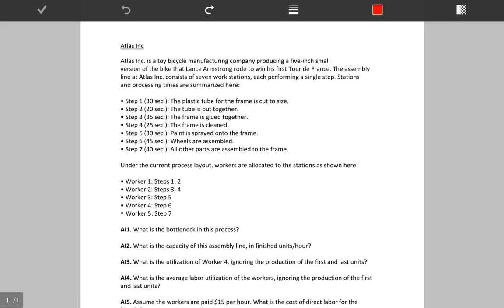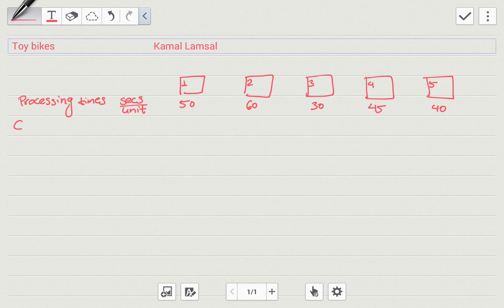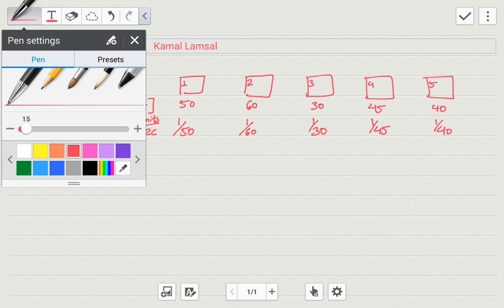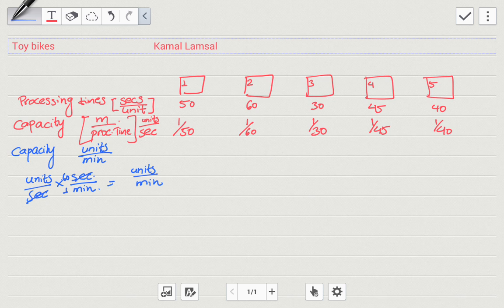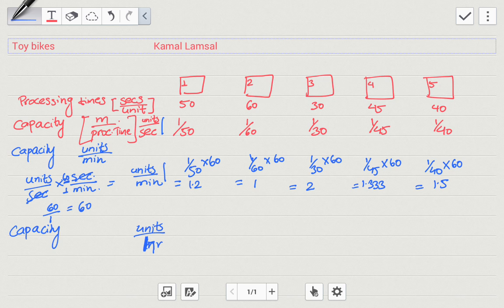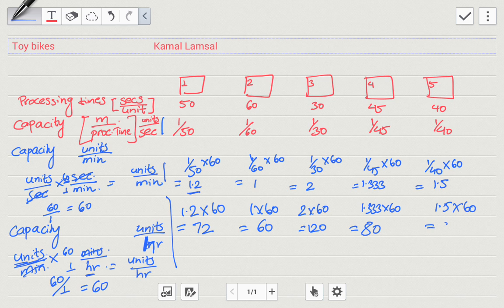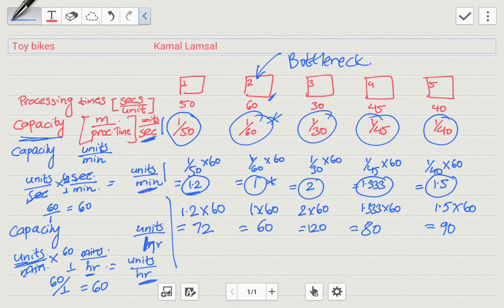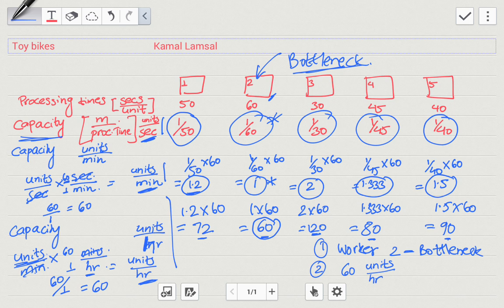Toy Bike part 1 and 2